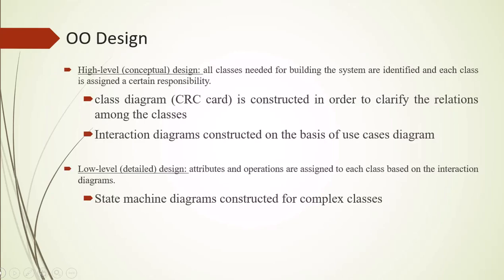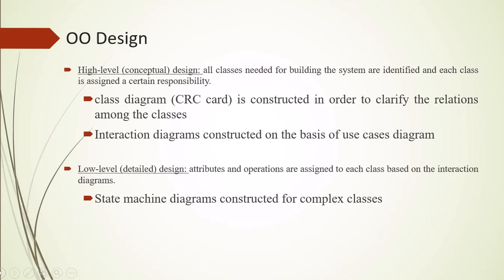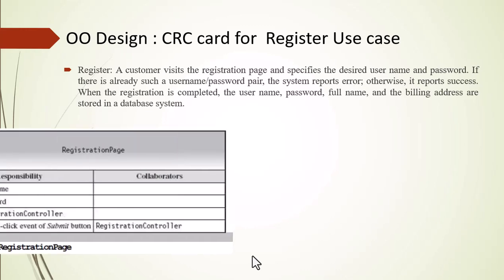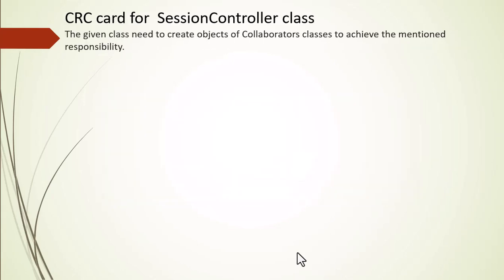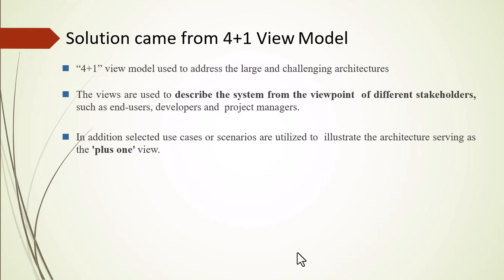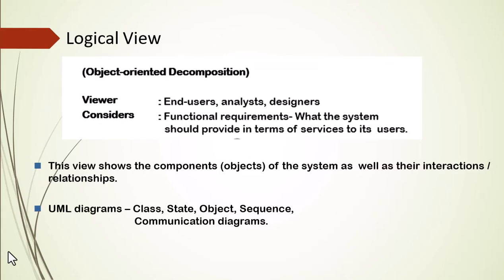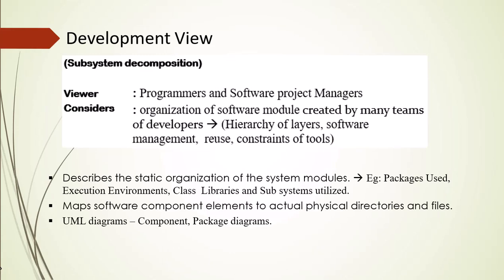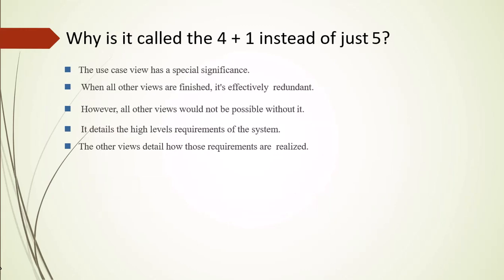4+1 Process View Design Model